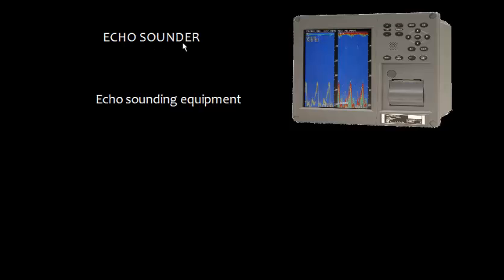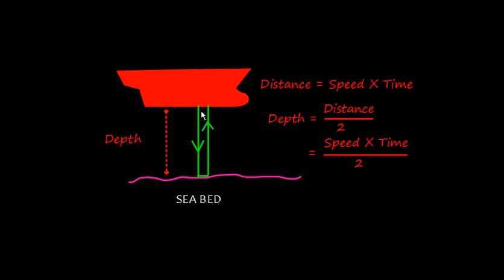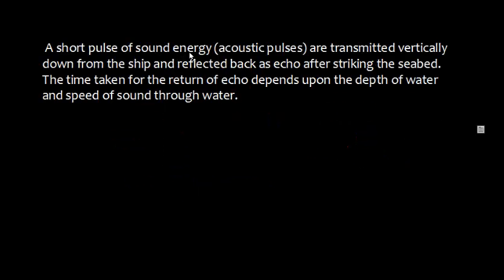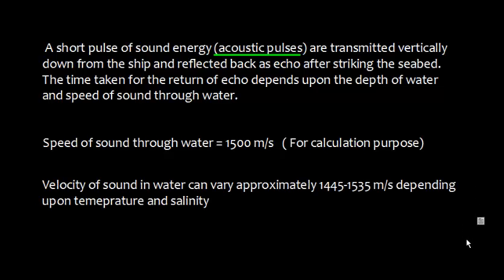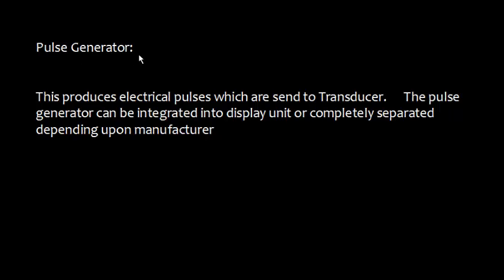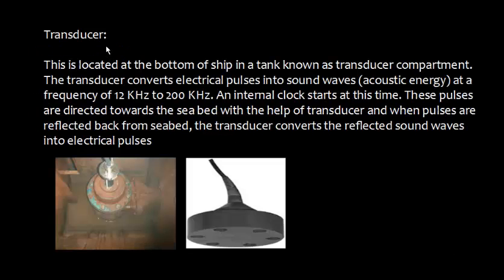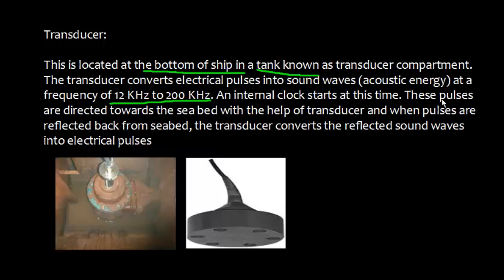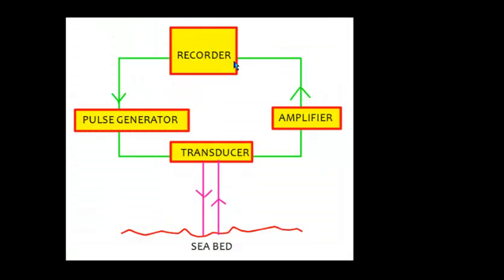Nav Aids _ Echo sounder _Principle, Working and Block diagram ( General)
General Principle , working and block diagram